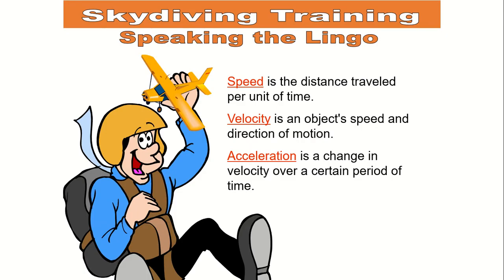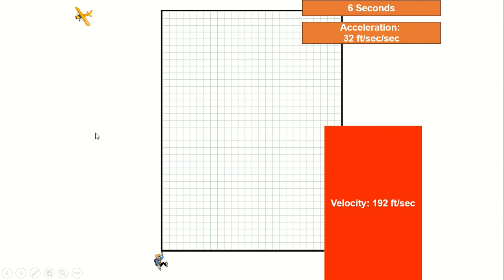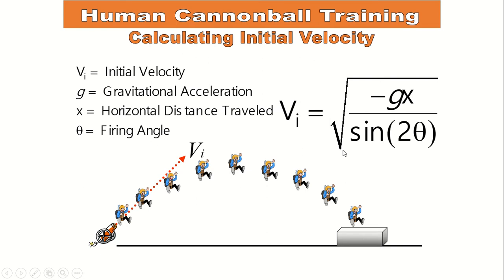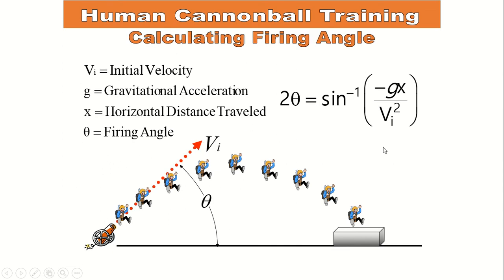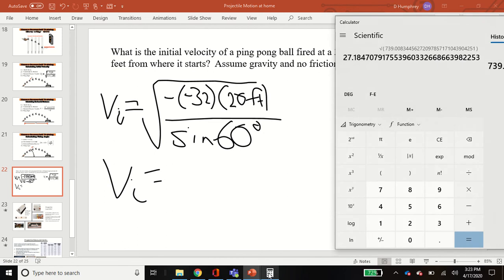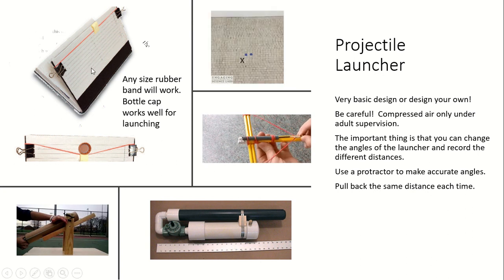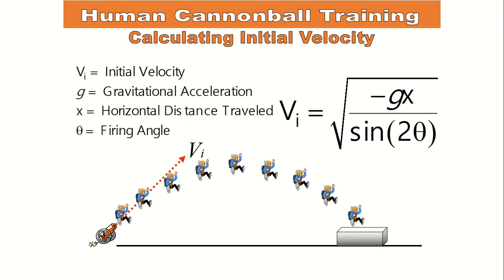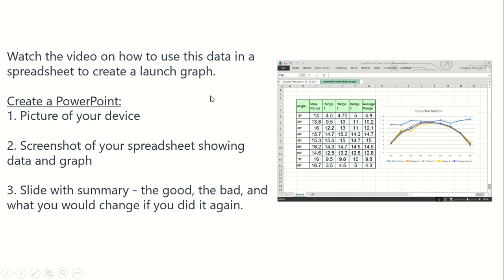Projectile motion tutorial